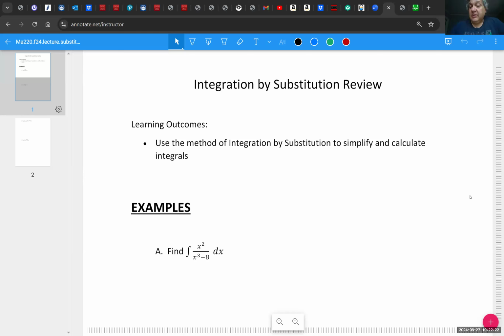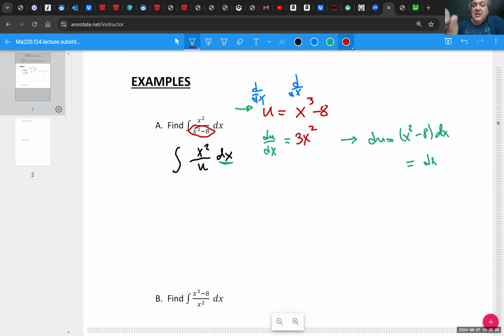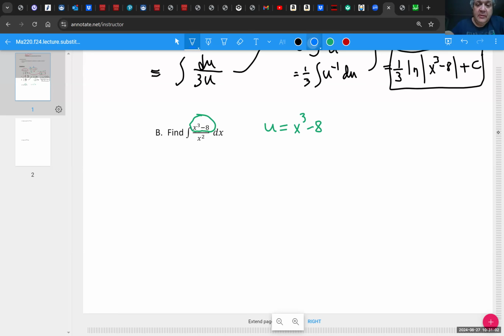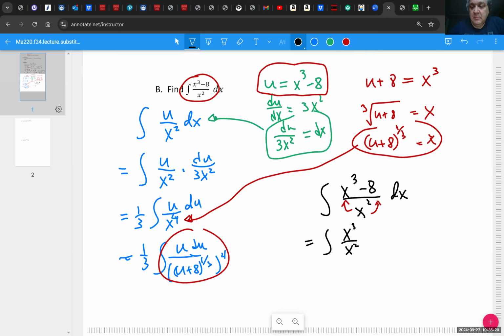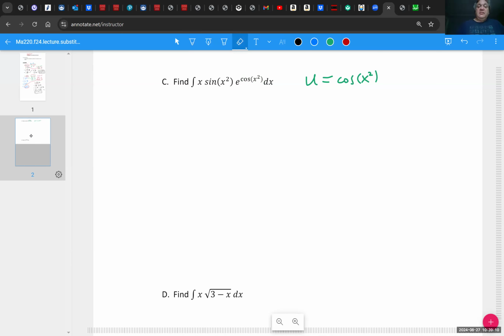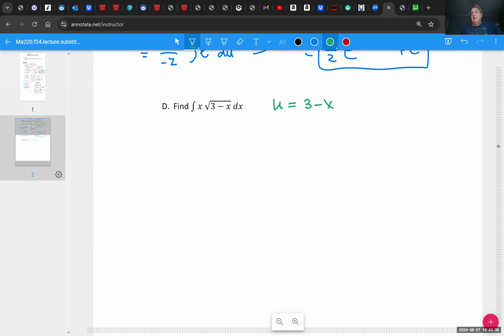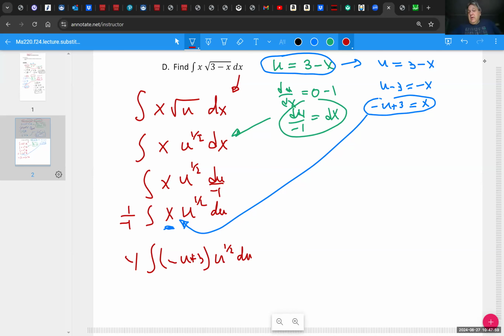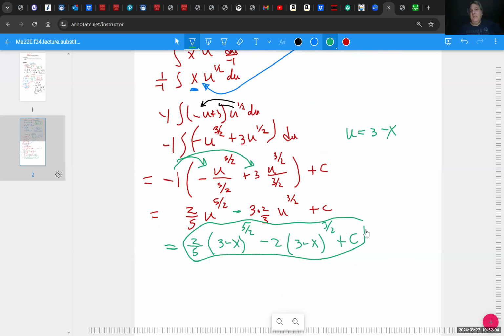Math 220 Lecture Integration by Substitution Review